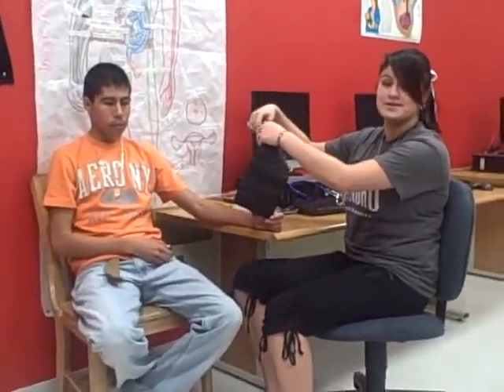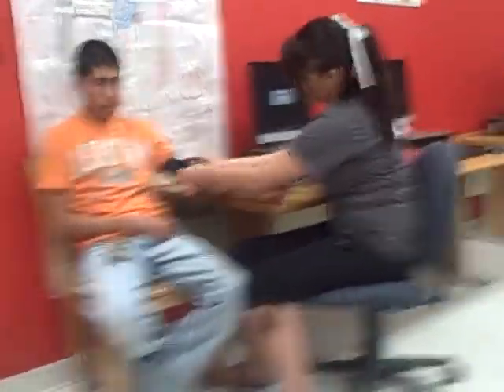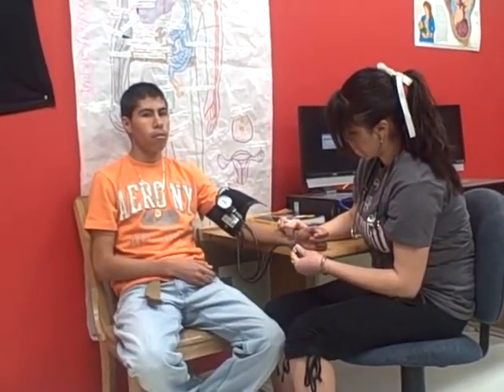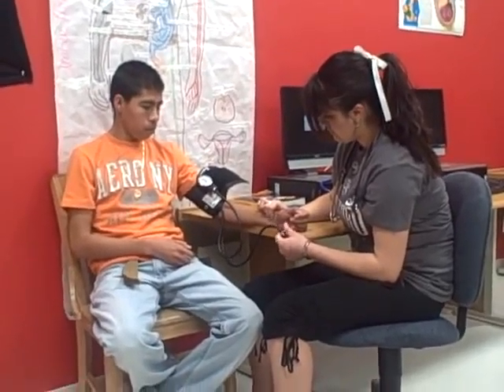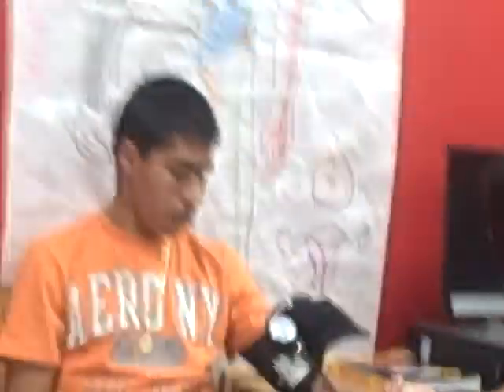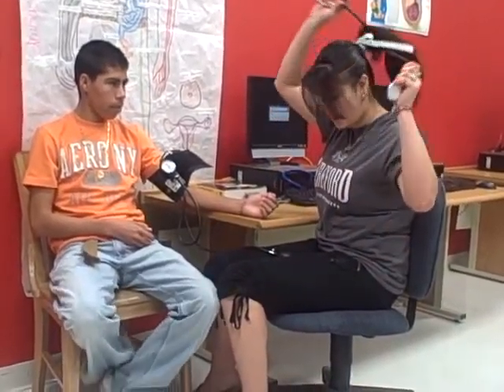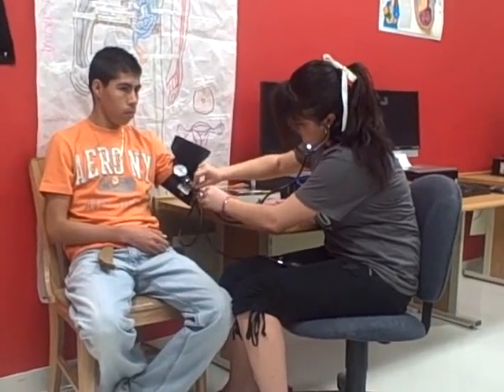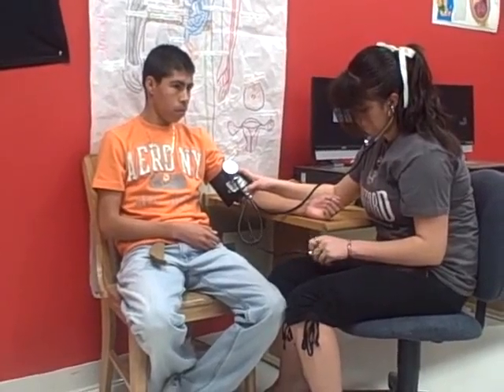YC Vital Signs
EMT-B Skills, Vital Signs